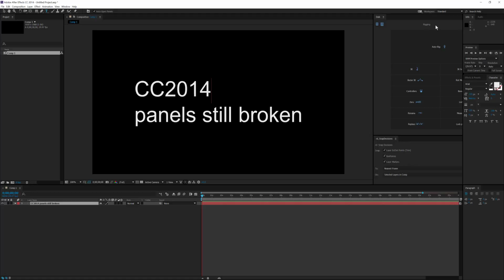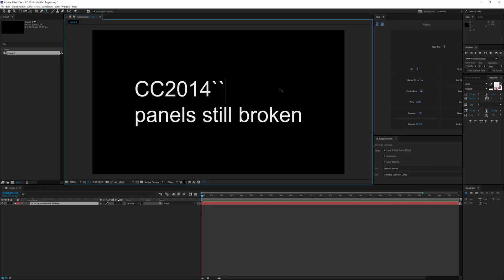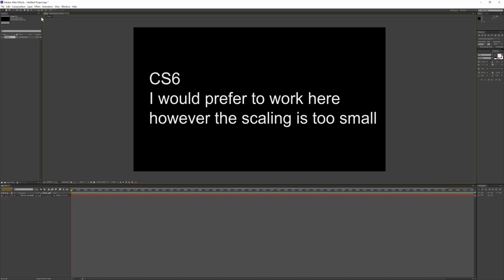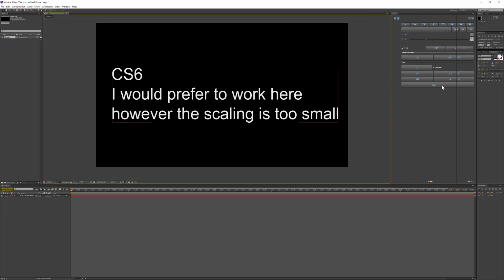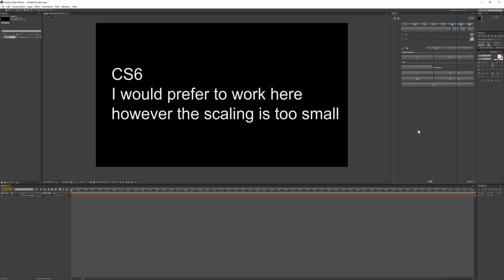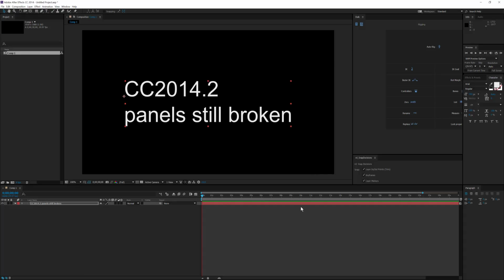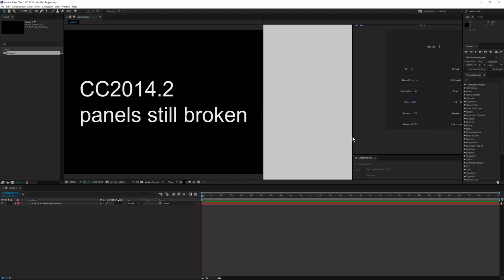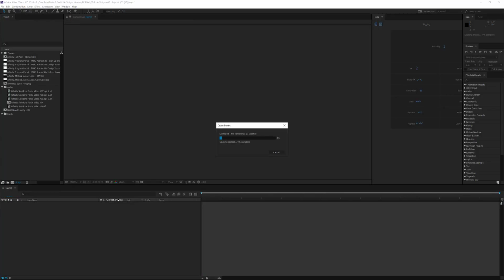Adobe After Effects Issues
Adobe After Effects is beloved by most, but lately it has been removing core functionality in old versions - here are some of my issues with it that keep us from doing our work.